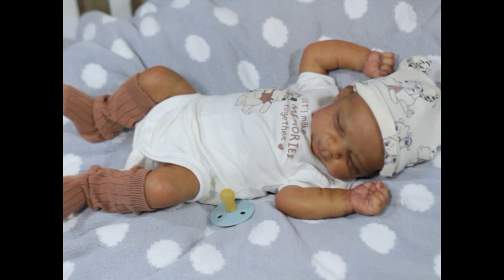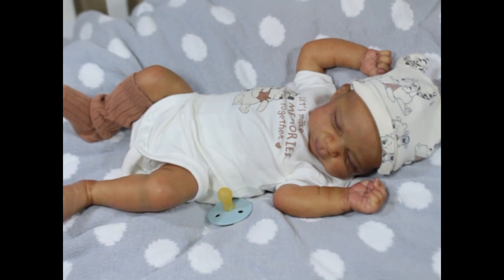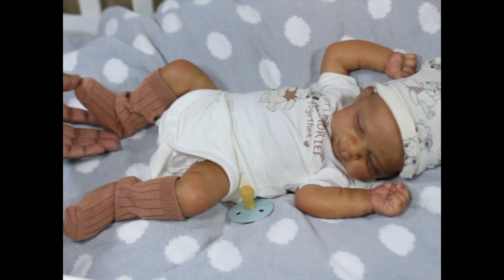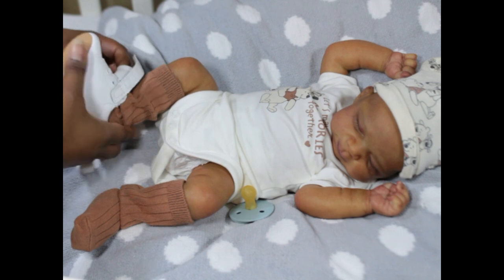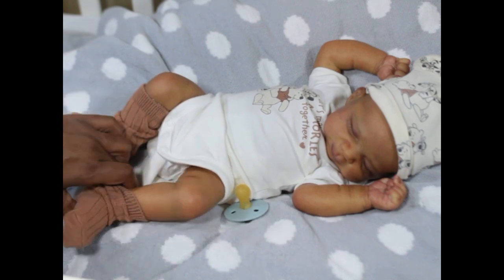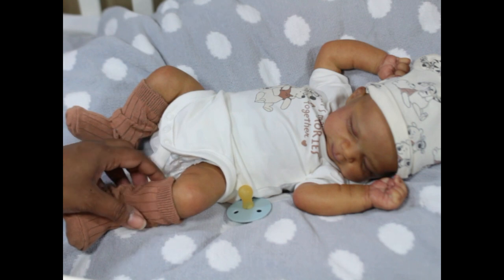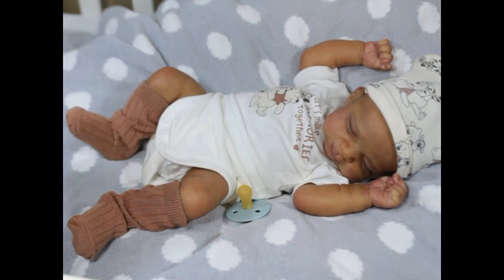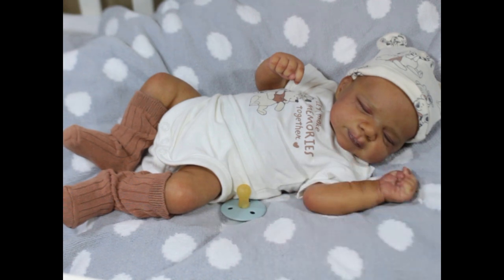Review of Painted Pascale by Joanna K (old prerecorded video)